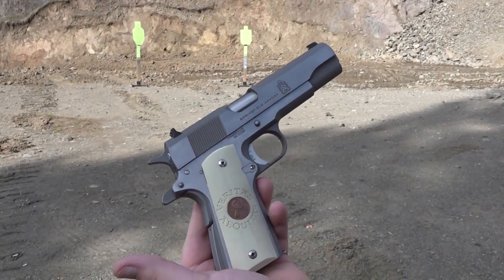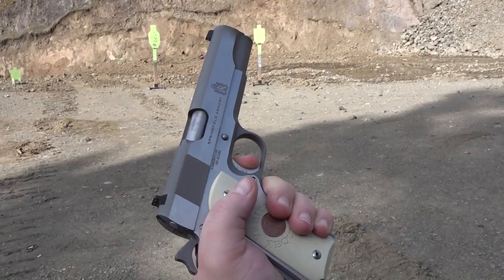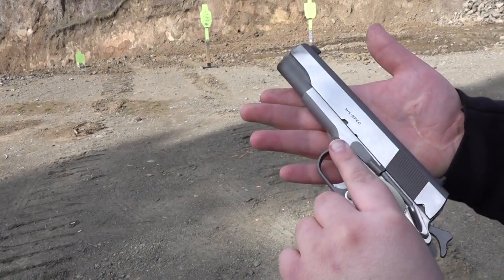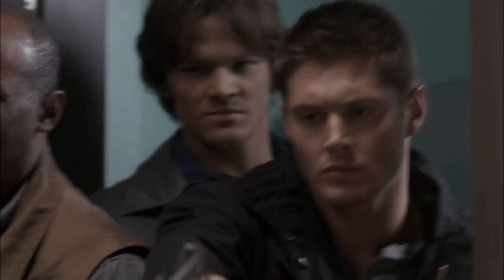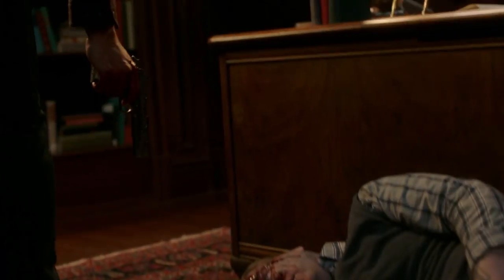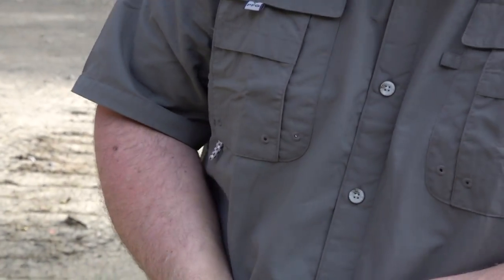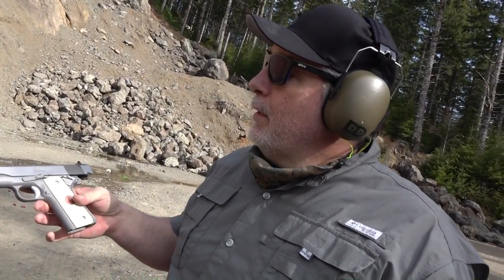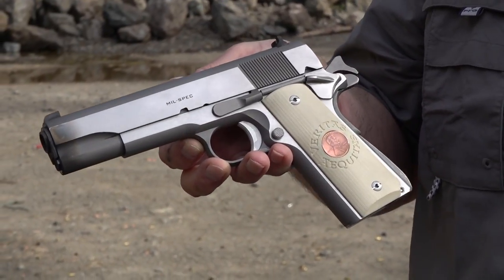Springfield Armory Mil-Spec Stainless 1911 review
DEFEND YOUR LEGACY SERIES 1911 MIL-SPEC HANDGUN
.45 ACP|STAINLESS (PBD9151L)

Sportsman's Guide